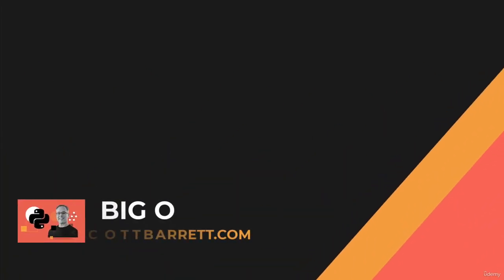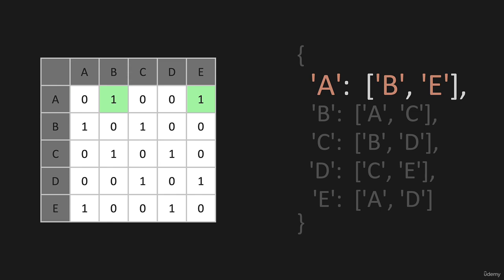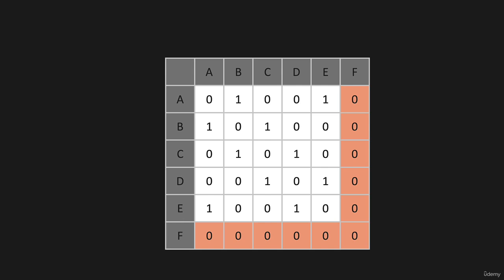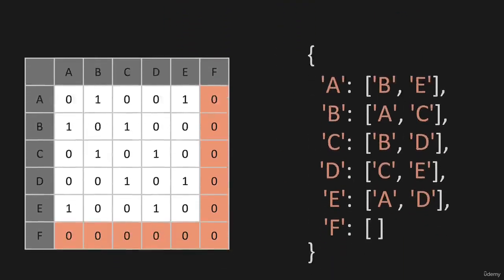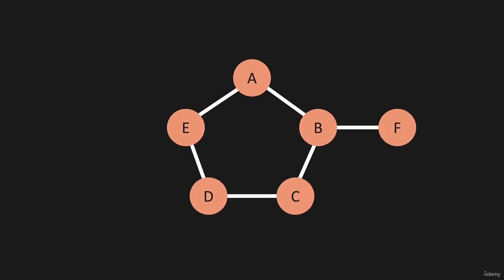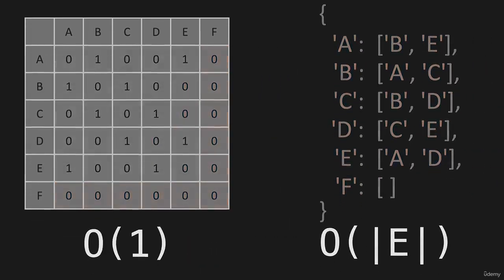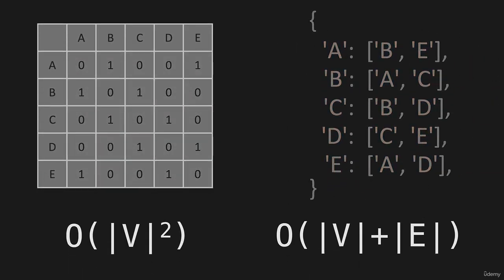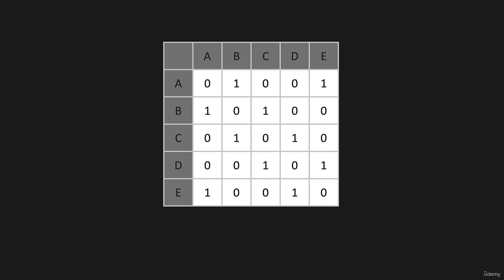067 Graph Big O